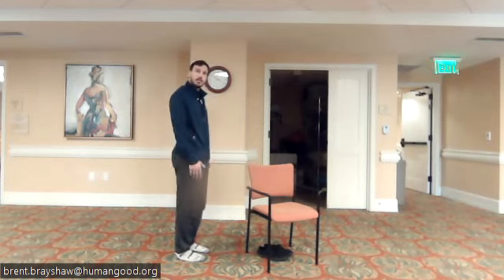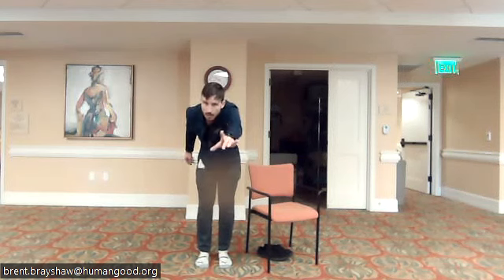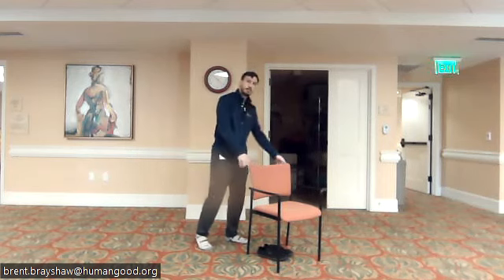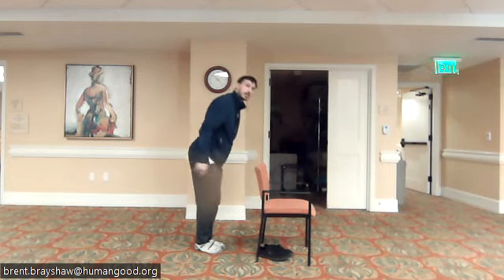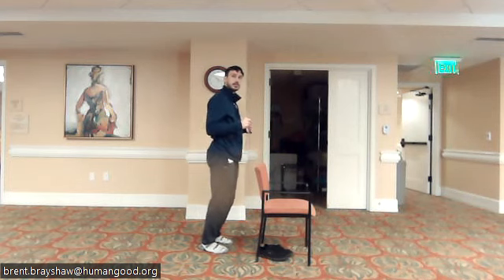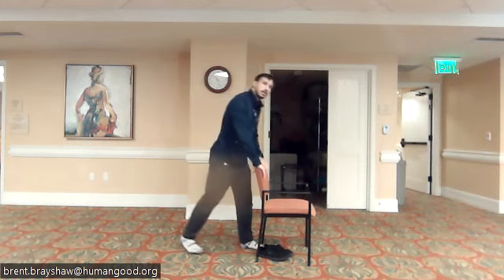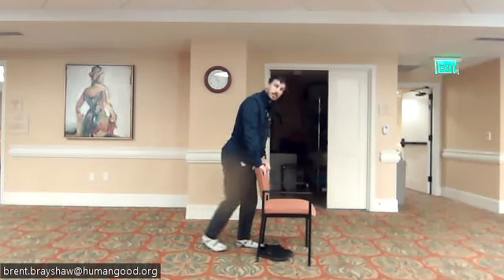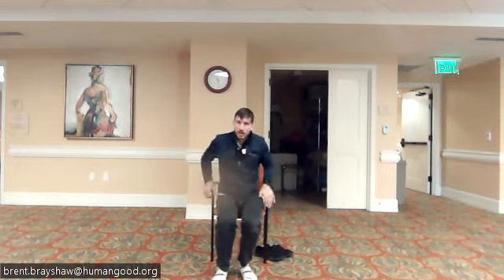Balance and Mobility: Basic Balance Strategies